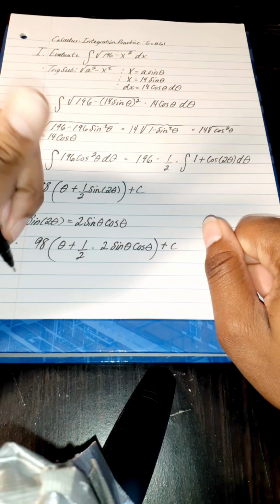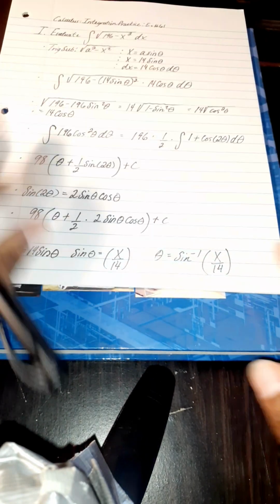Calculus: Integration Practice- Evaluate the following Integral Ex # 61